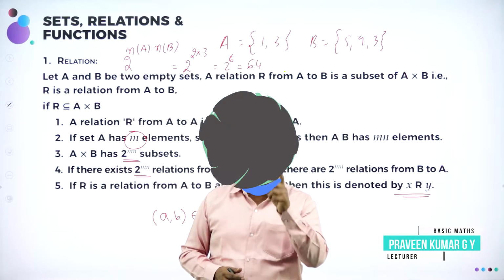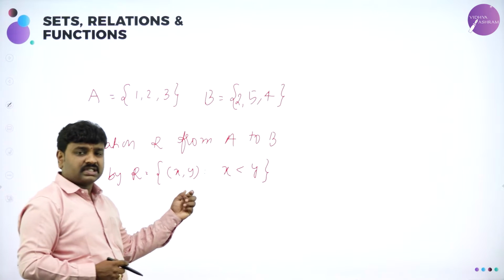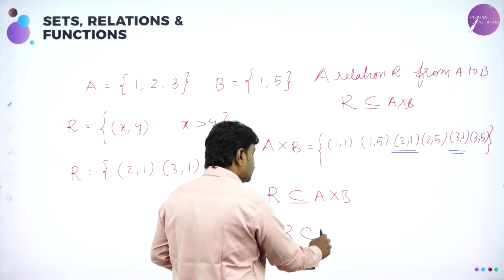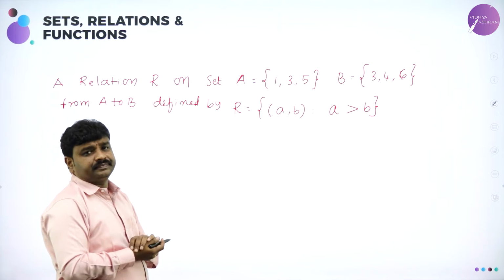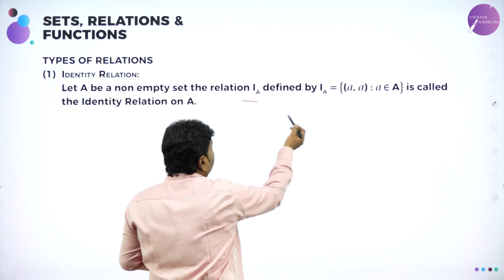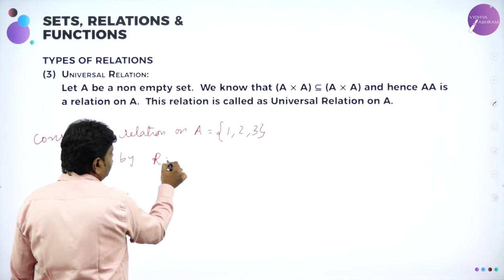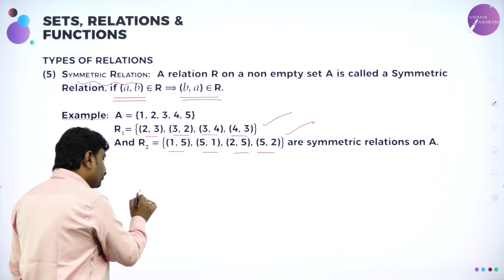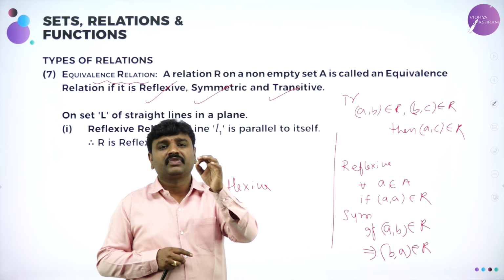DAY 29 | BASIC MATHEMATICS | I PUC | SET, RELATIONS AND FUNCTIONS | L7